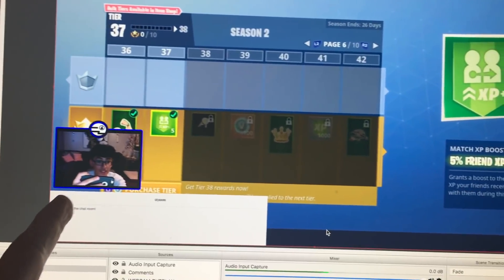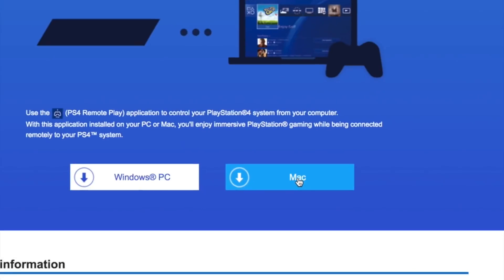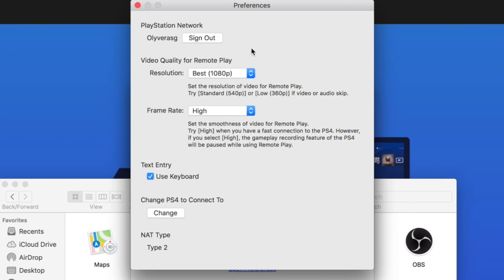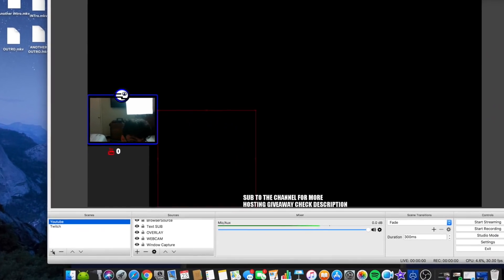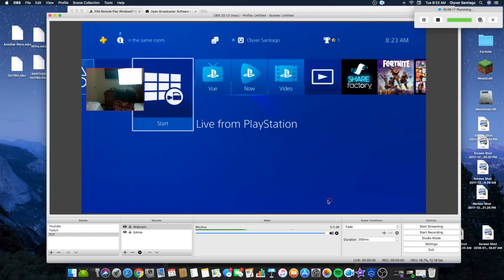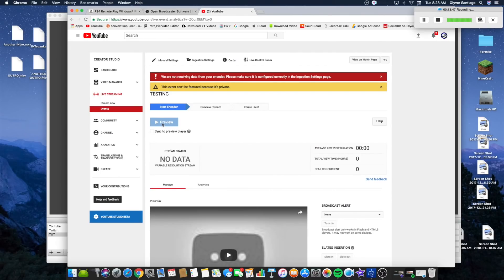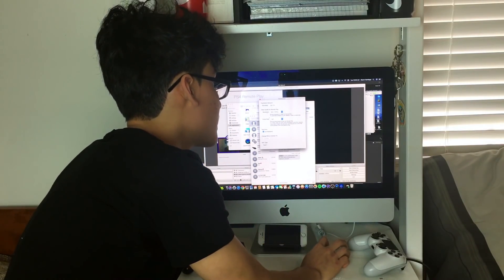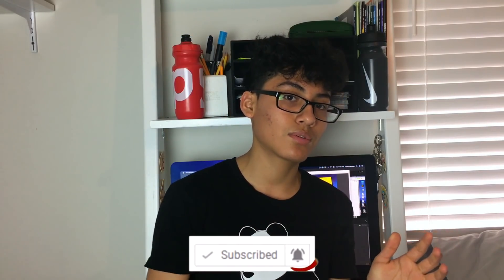(2018) UPDATED HOW TO STREAM IN PS4 WITH MAC & PC!! (FIX INPUTLAG,ADD WEBCAM & MORE)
(NOTICE: THERE are ADS IN THE LINK TO HELP ME OUT)
- ENDS IN January 31 9:00PM CENTRAL TIME

 OR GOT TO THE CHANNEL SECTION OF MY CHANNEL... if that makes sense